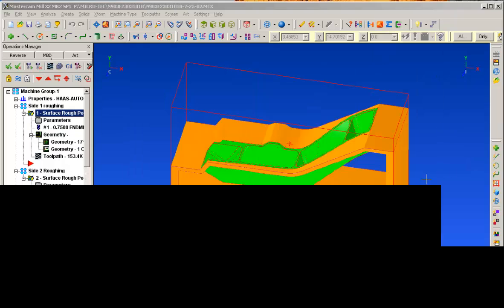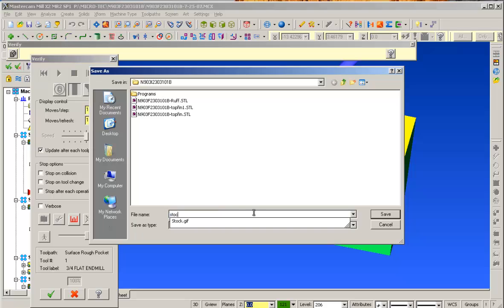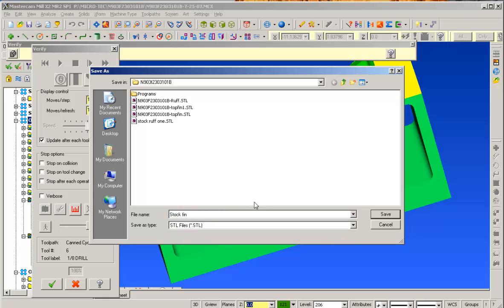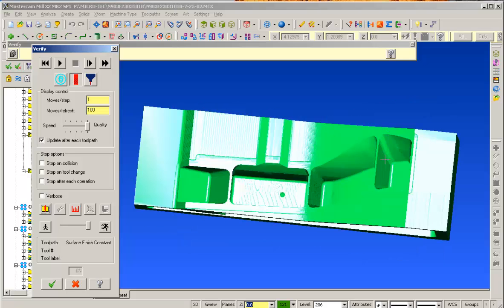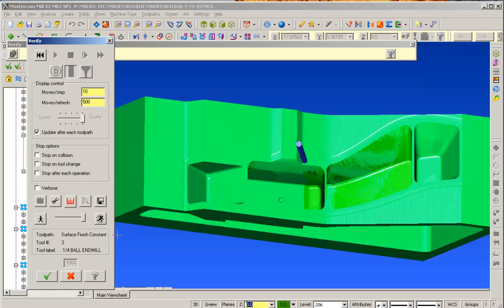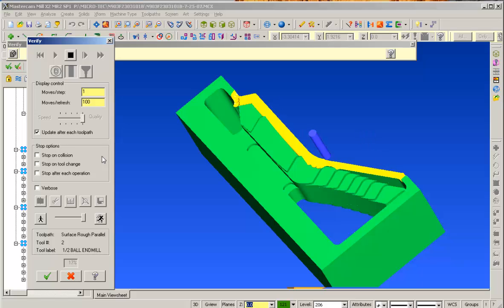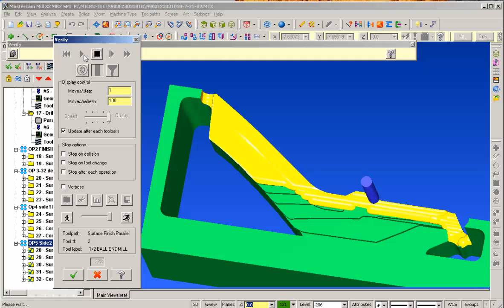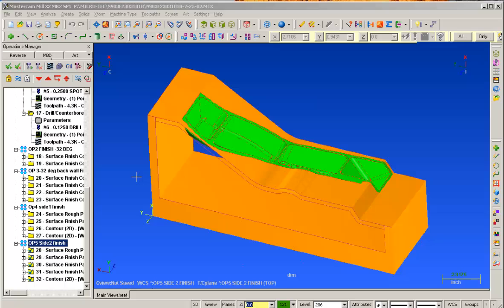Using STL for Varify Stock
In this video I take thru using STL for stock on a Multi WCS and operations job